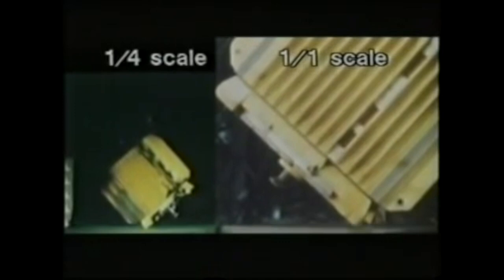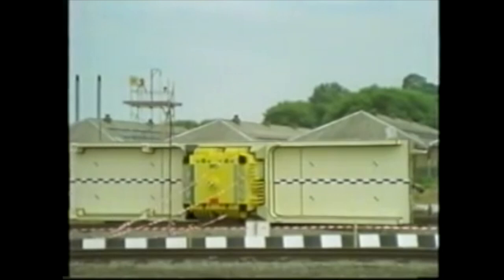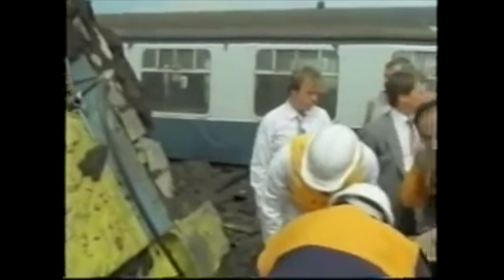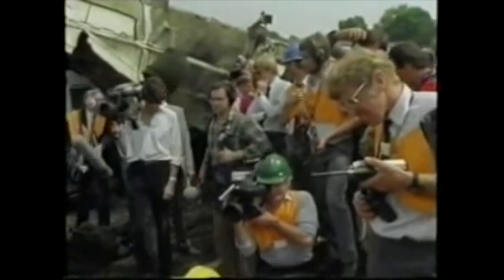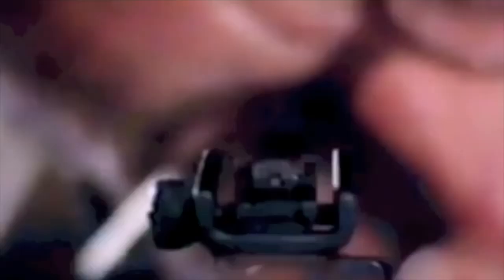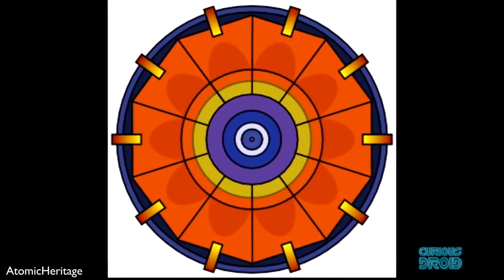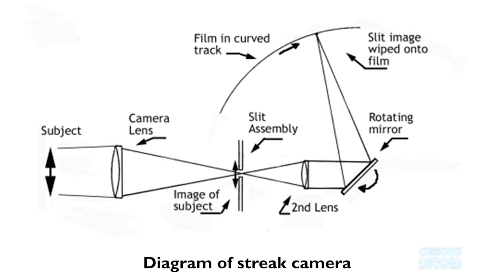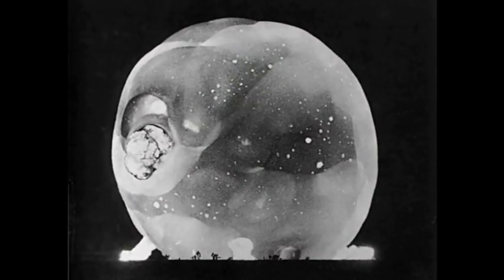High Speed Photography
High speed cameras can capture the unseen and the amazing - Prof Simon investigates.

the first film was made for Magnox, the MIT footage and the rest was mainly US defence dept ...the bullet footage has the link burnt into the pic.